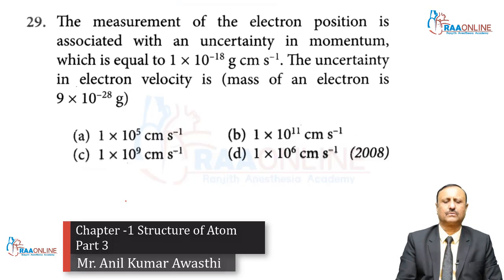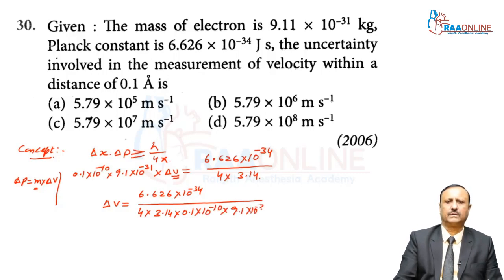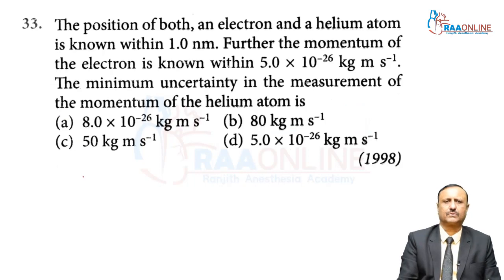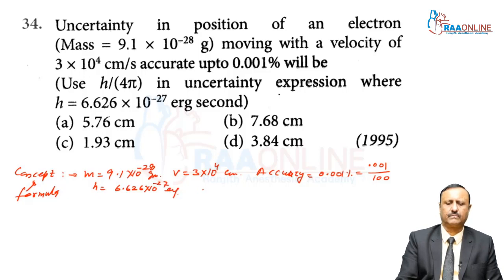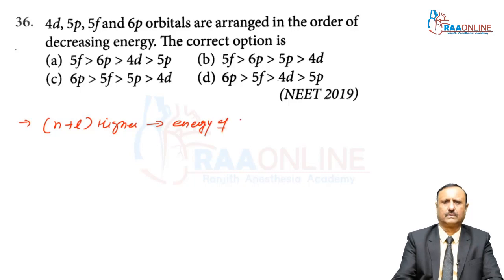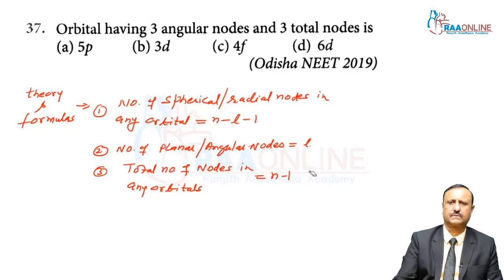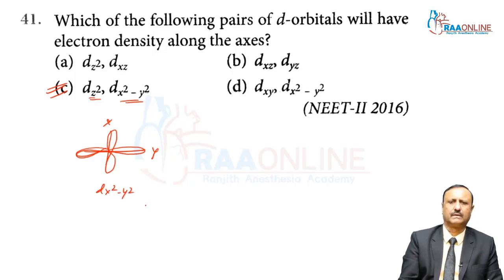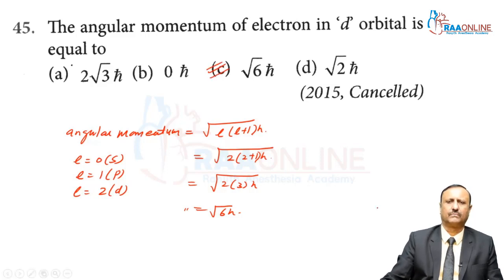Chapter -1 Structure of Atom Part 3